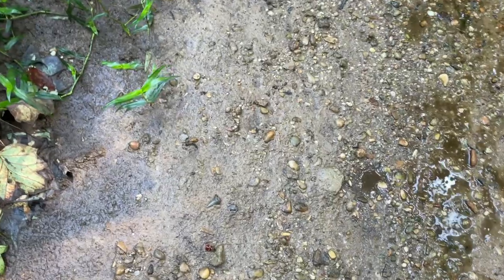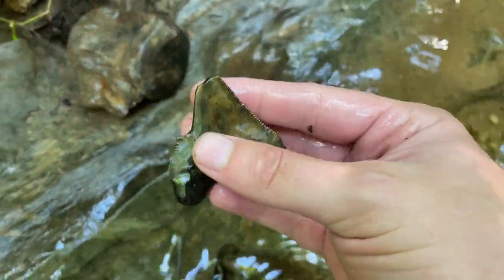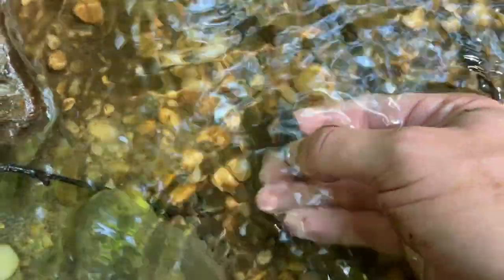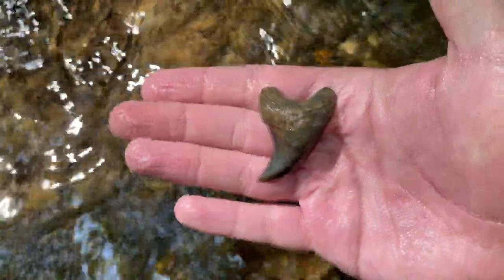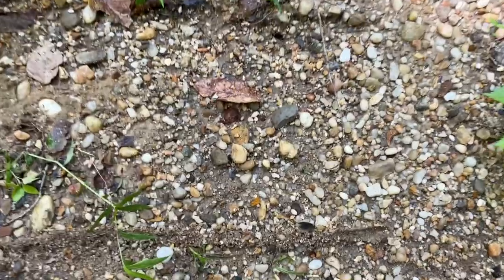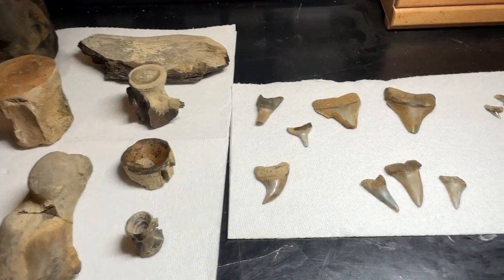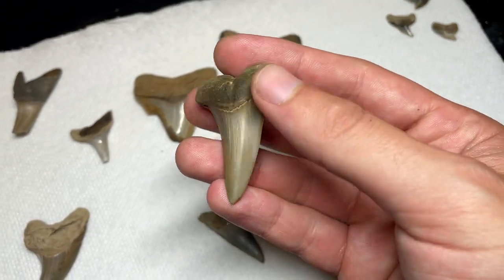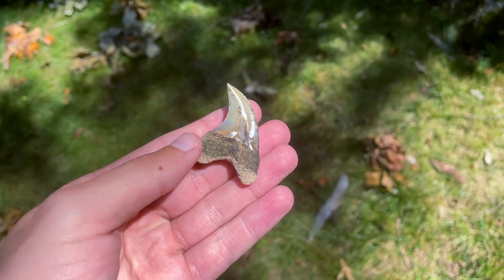BENEDENI, Megs, Bones & More! | Creek Fossil Hunting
Went back to my secret creek spot to search the clay-like fossiliferous formation for whale bones, shark teeth, and any other fossils I could spot! Found some absolute gems, and couldn't have asked for a better last hunt of the summer.